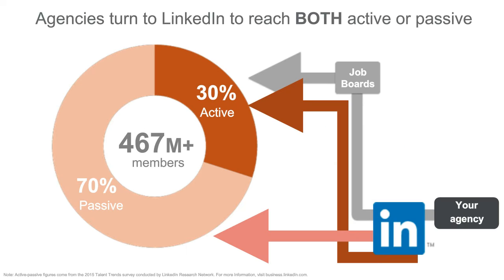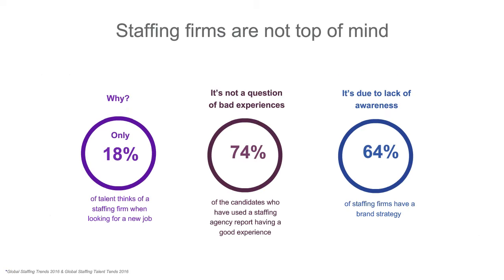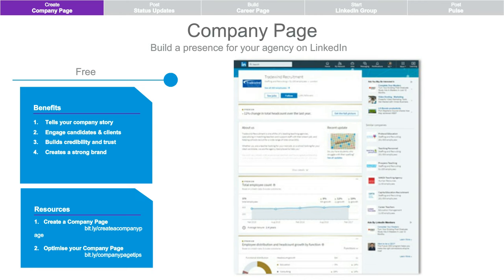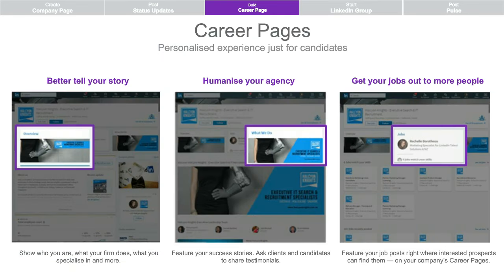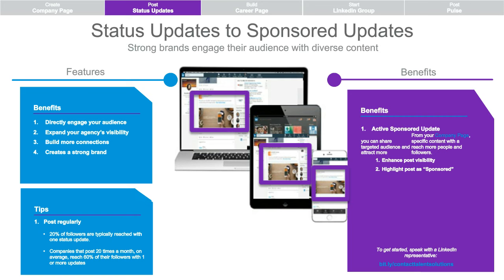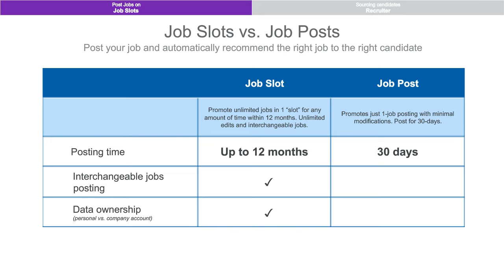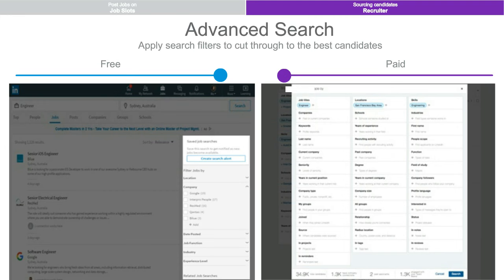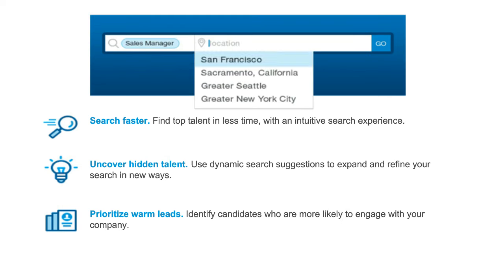Free vs. Paid Recruiting Tools on LinkedIn [webcast]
An overview of free and paid LinkedIn Talent Solutions products, and how each suits hiring needs.